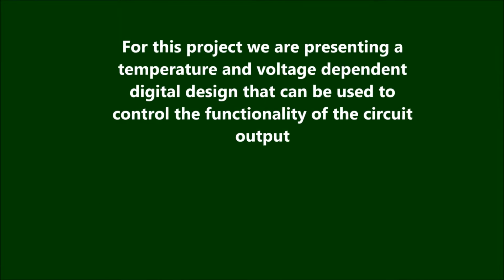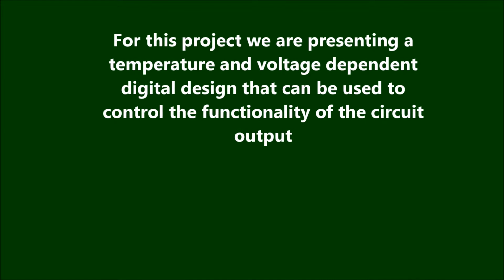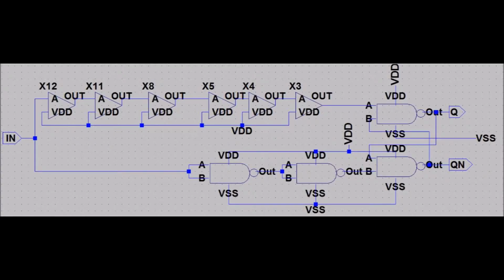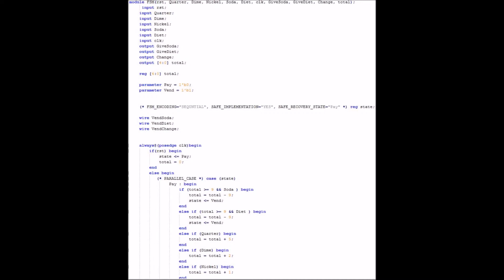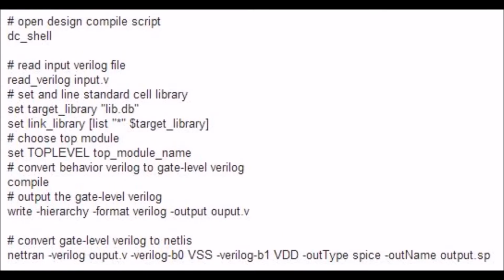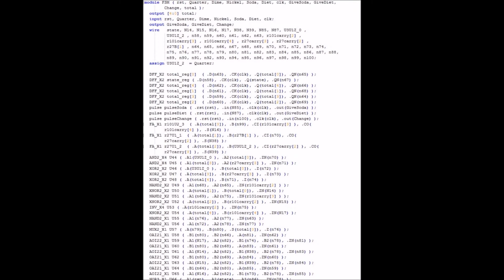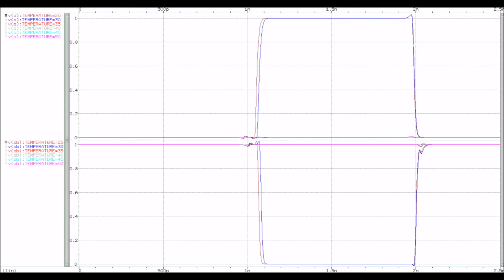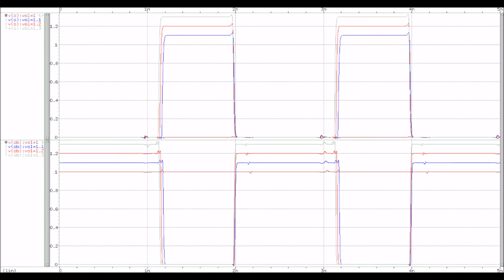Hardware trojan on netlist